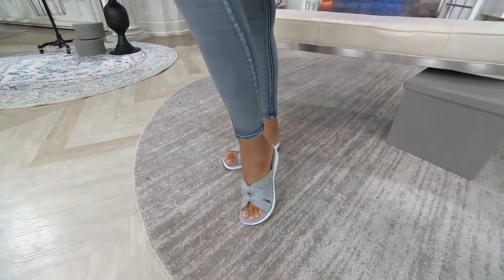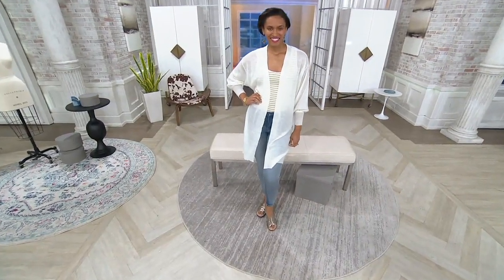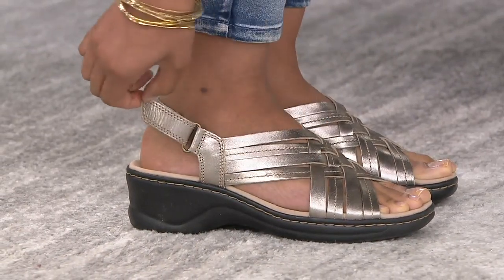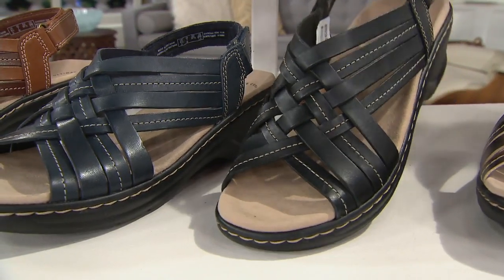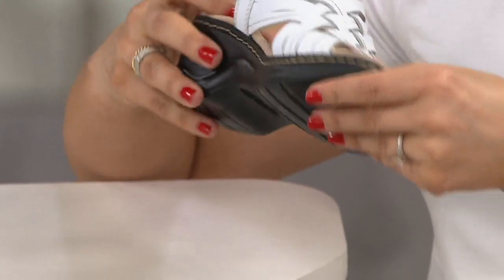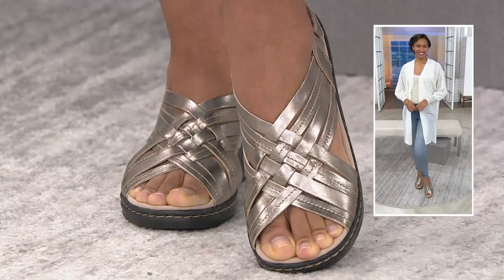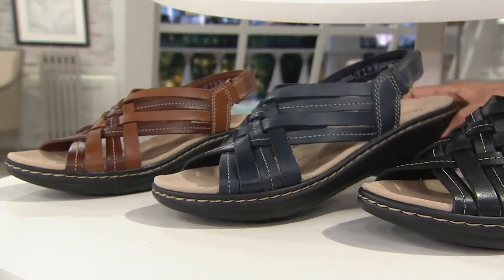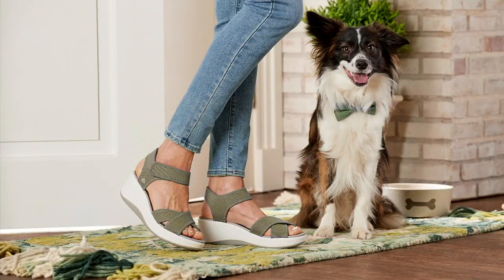Clarks Collection Woven Leather Sandals - Lexi Carmen on QVC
Clarks Collection Woven Leather Sandals - Lexi Carmen

Crisscrossing straps work their magic on these look-at-me leather sandals, securing a custom fit and a sassy style that goes with everything from swingy skirts to your favorite denim. From Clarks Footwear.